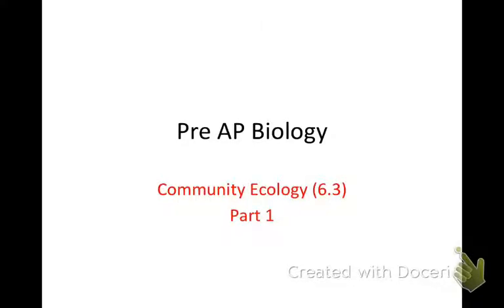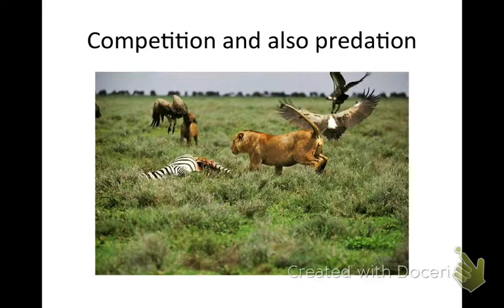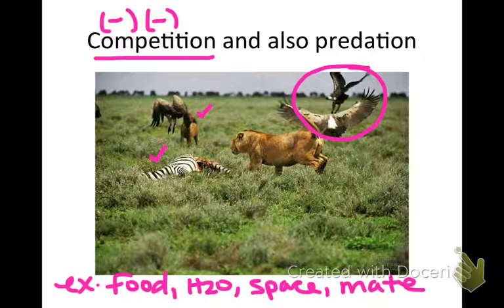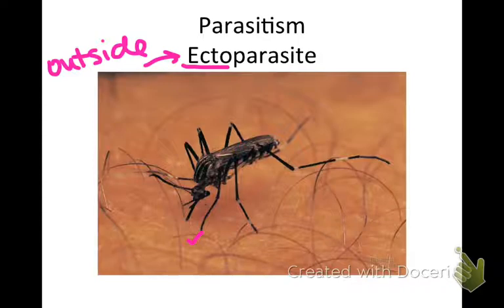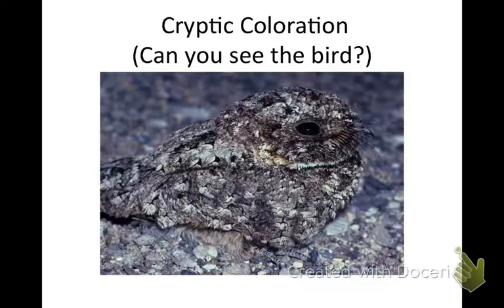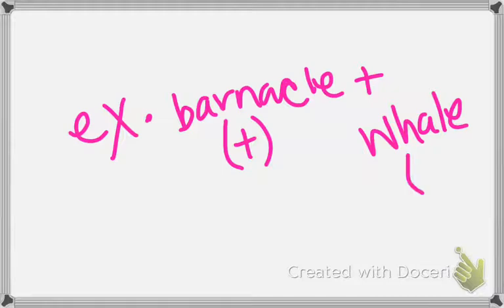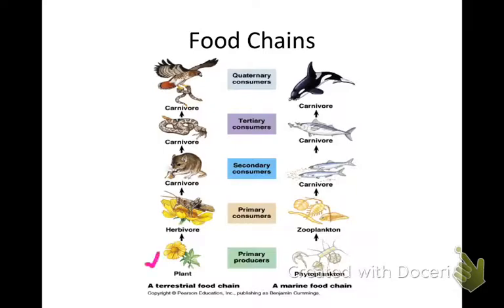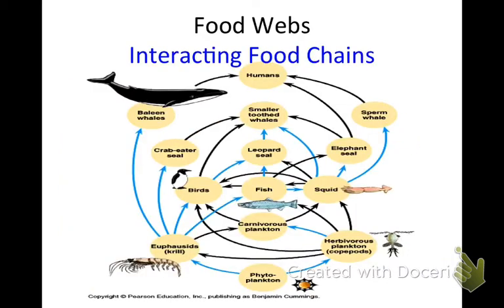6.3 Community Ecology part 1&2